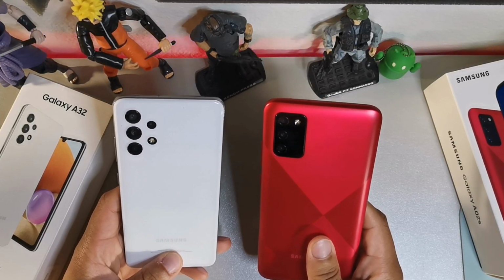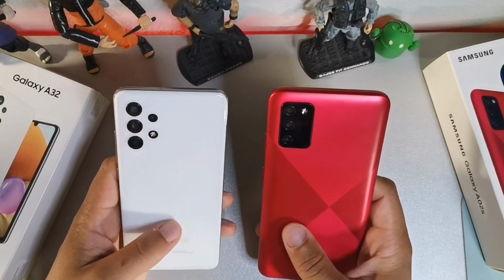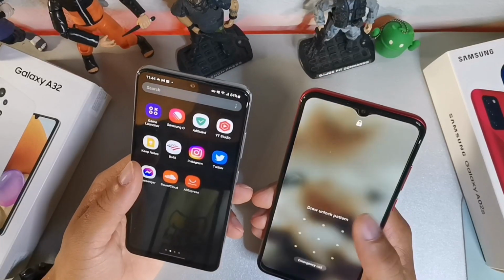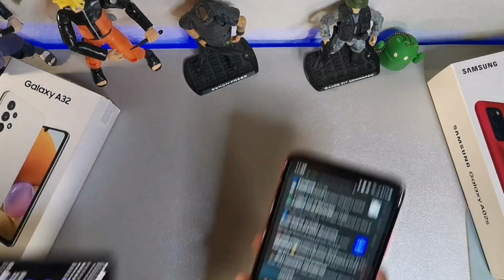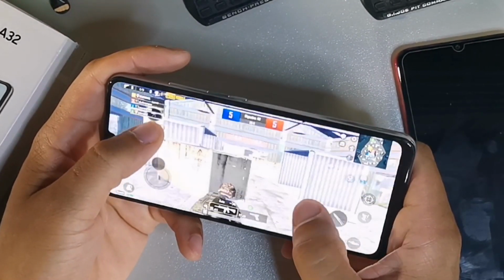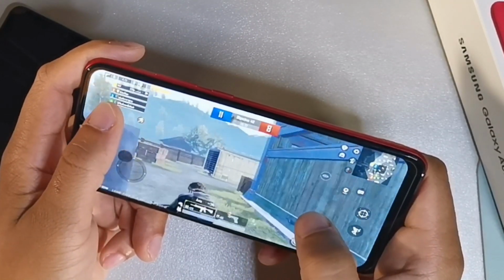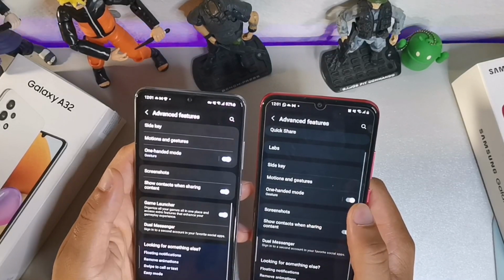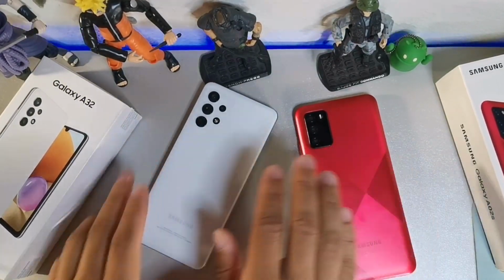Samsung Galaxy A32 vs Samsung Galaxy A02s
Samsung Galaxy A32 (128GB, 4GB) 6.4" Super AMOLED 90Hz Display, 64MP Quad Camera, All Day Battery, Dual SIM GSM Unlocked (US + Global) 4G Volte A325M/DS (Fast Car Charger Bundle, Awesome White)
Galaxy A32

Expand your view to the 6.5-inch Infinity-V Display of Galaxy A02s and see how less screen delivers more view. Thanks to HD+ technology, your everyday content looks its best—sharp, crisp and clear.
Galaxy A02s combines streamlined design aesthetics with classic colors. Refined curves make it comfortable to hold and provides easy screen navigation.
Snap memorable moments in clear detail with the 13MP Main Camera. Customize focus with Depth Camera, or get closer to the details with Macro Camera.
Galaxy A02s